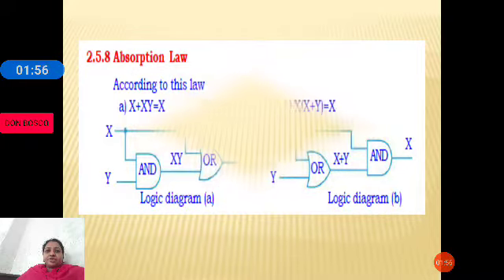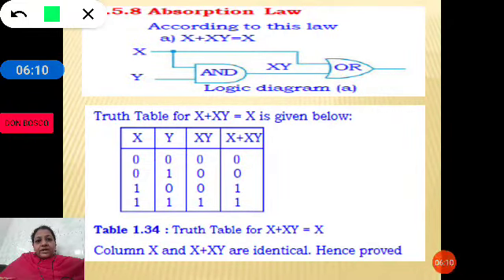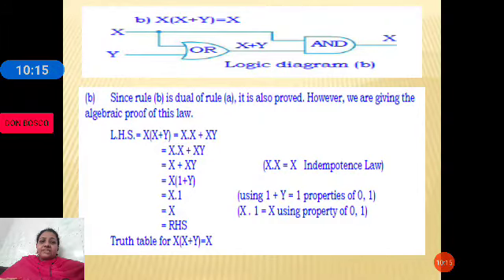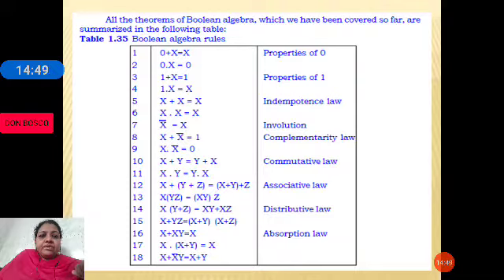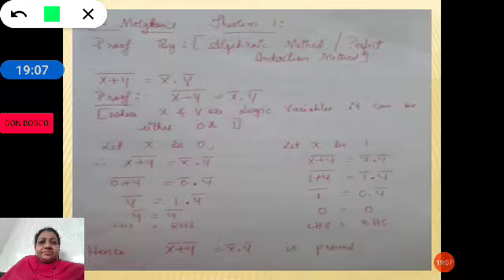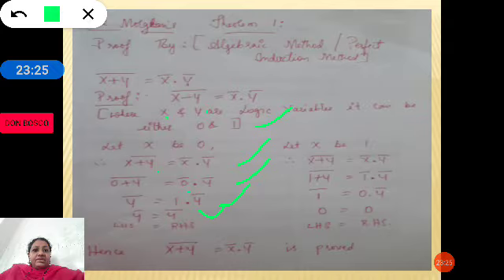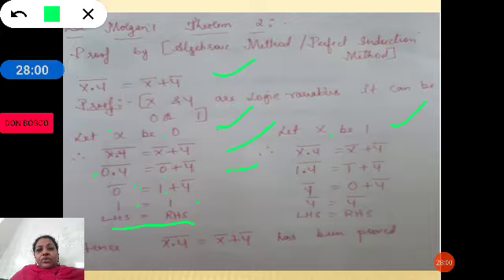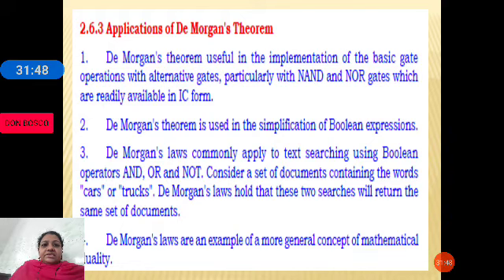Boolean algebra 14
oct video 6 -II PUC